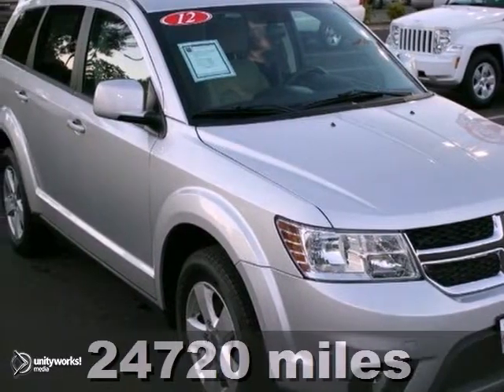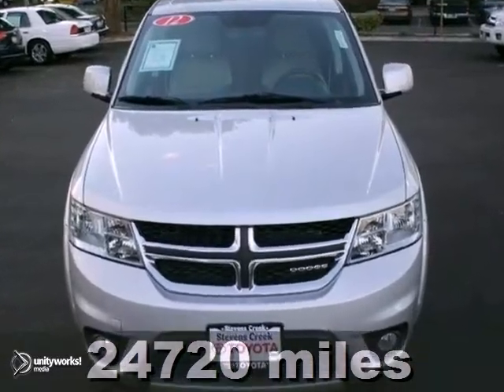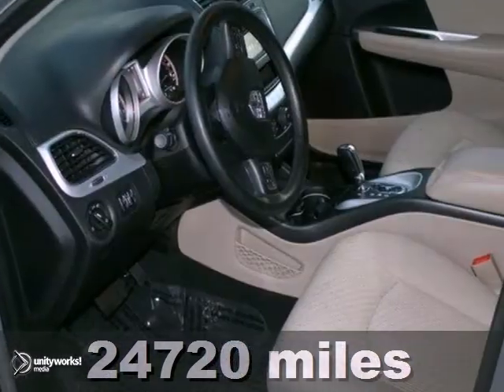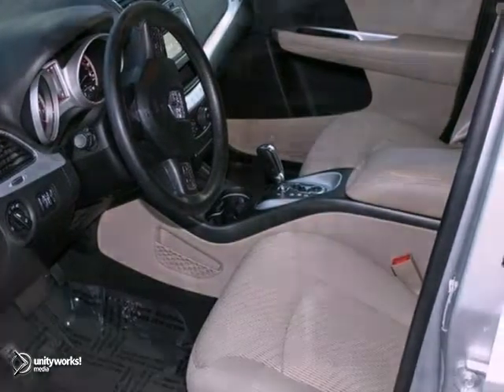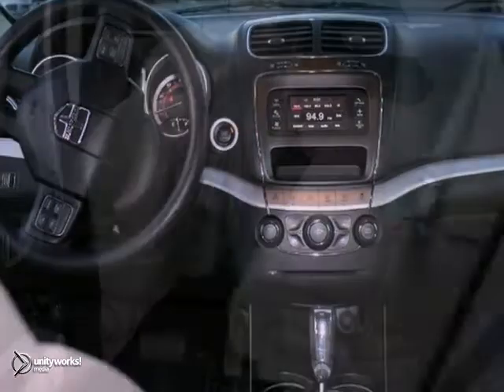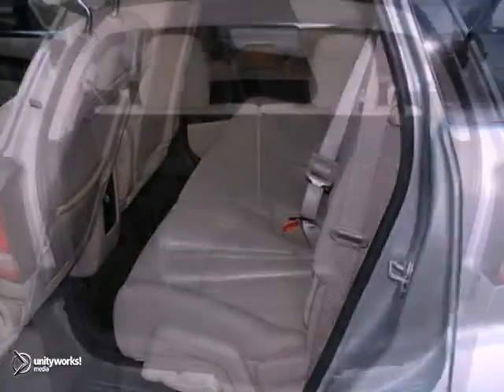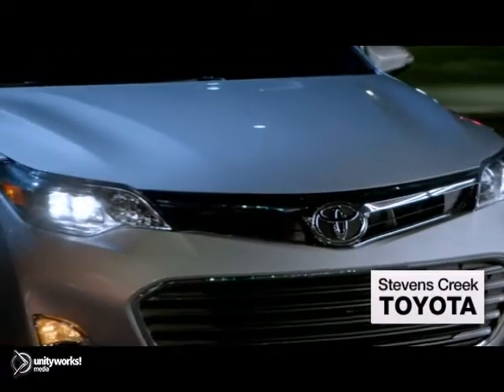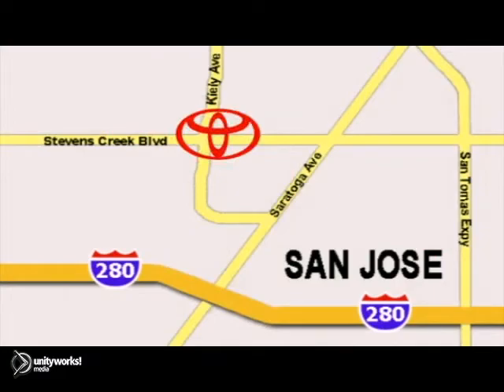2012 Dodge Journey San-Jose CA Burbank, CA RR70824 - SOLD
Year: 2012
Make: Dodge
Model: Journey
Trim: SXT
Engine: 6 Cyl. 3.6L
Transmission: Automatic
Color: Bright Silver Metallic
Interior: Black/Light Frost Beige
Mileage: 24720
Stock #: RR70824
CALL TO CHECK AVAILABILITY. Thank you for visiting another one of Stevens Creek Toyota's exclusive listings! Vehicle comes with 3,000 miles or 3 months limited powertrain warranty. The paint has a showroom shine. This vehicle has all of the right options. Very low mileage vehicle. 100\% CARFAX guaranteed! The balance of the factory warranty will be transferred to the new owner of this vehicle. At Stevens Creek Toyota, we strive to provide you with the best quality vehicles for the lowest possible price, and this Journey is no exception.

Address:
4202 Stevens Creek Blvd